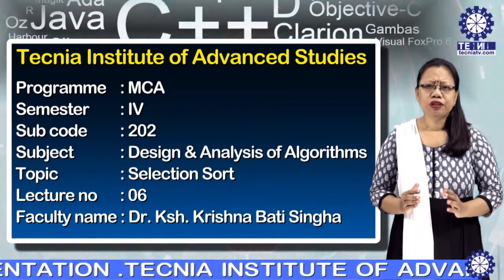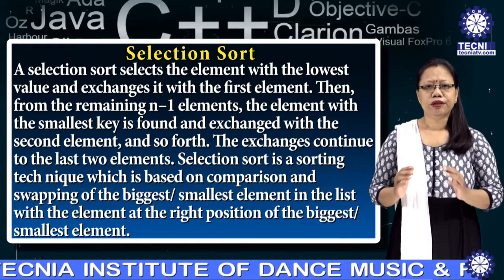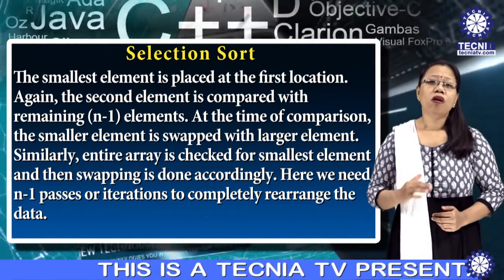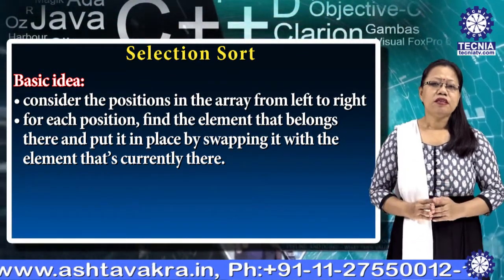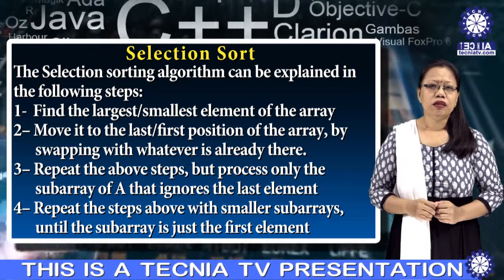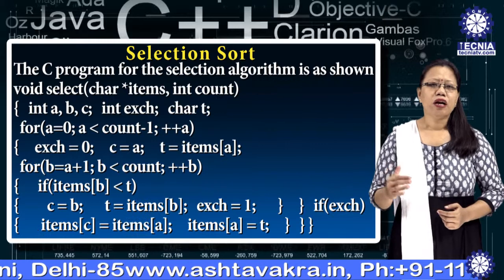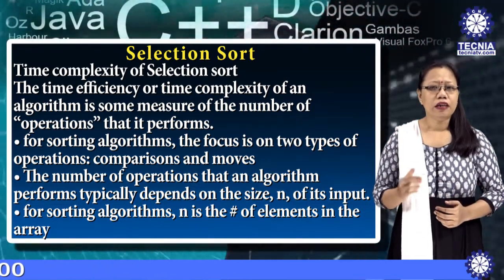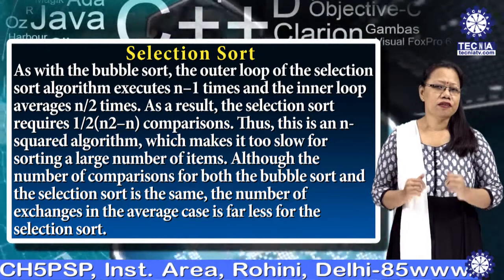Selection Sort ||Design & Analysis of Algorithms || Dr. Ksh. Krishna Bati Singha || MCA || TIAS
Selection Sort ||Design & Analysis of Algorithms || Dr. Ksh. Krishna Bati Singha || MCA || TIAS || TECNIA TV